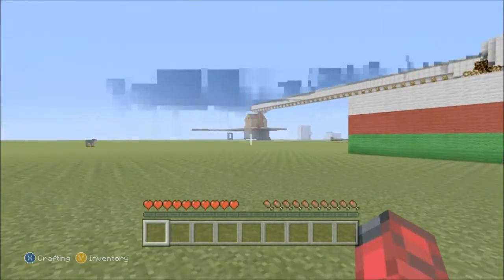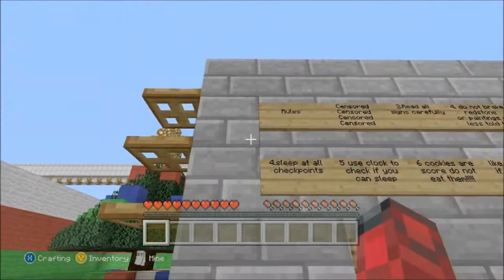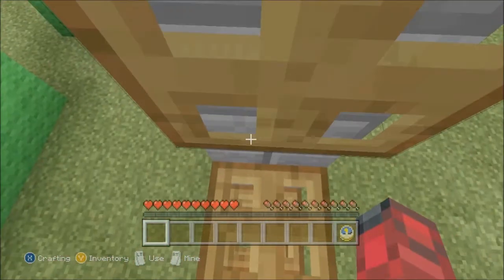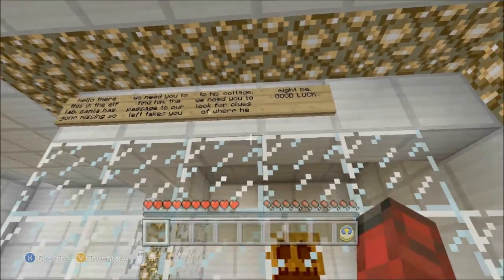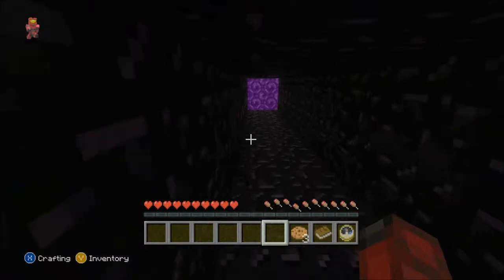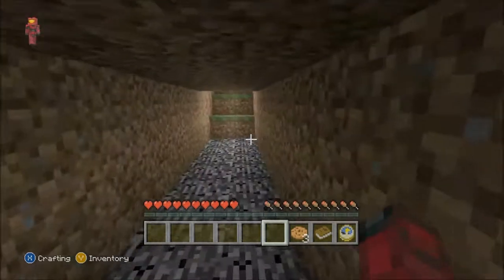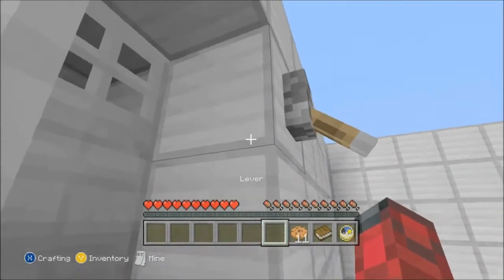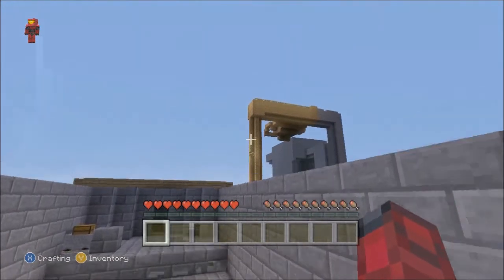Minecraft Xbox 360 Edition:Christmas Adventure Map Episode 1-WHAT?!(Christmas Special 2013)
Episode 1 of my playthrough of a Christmas adventure map for Minecraft Xbox 360 Edition.